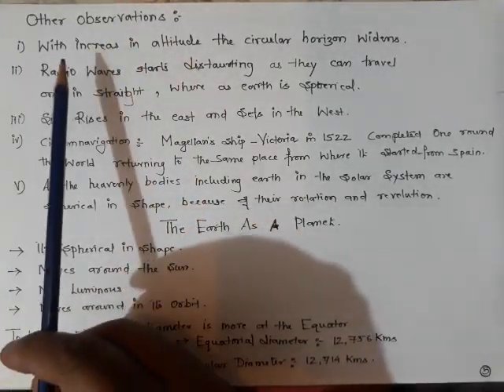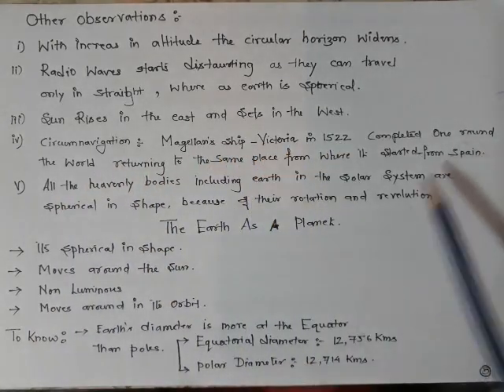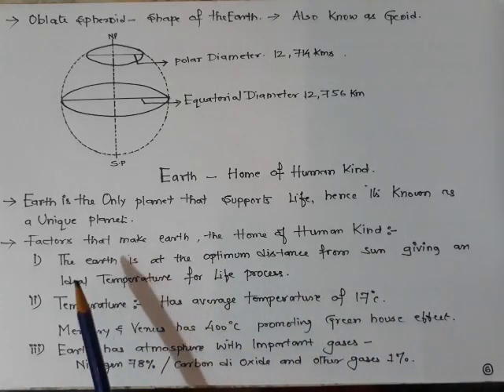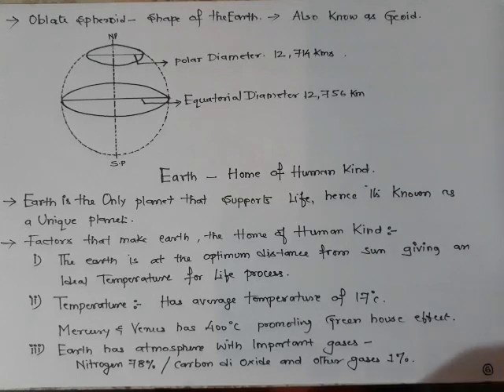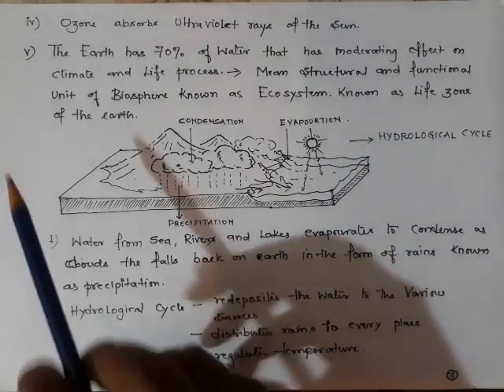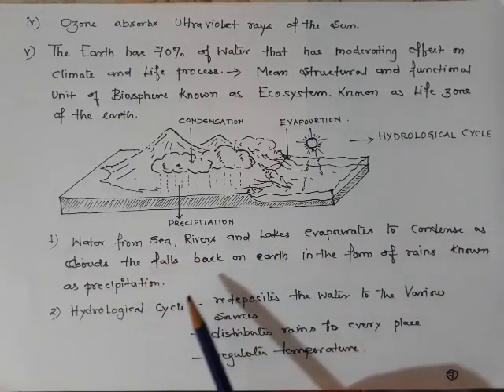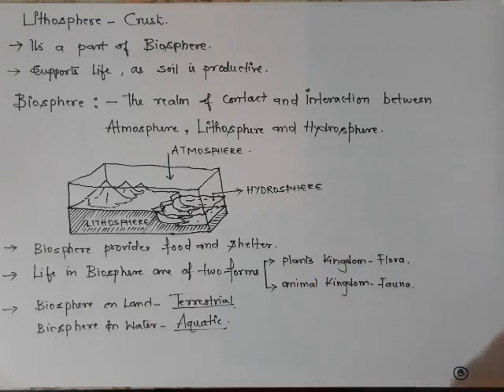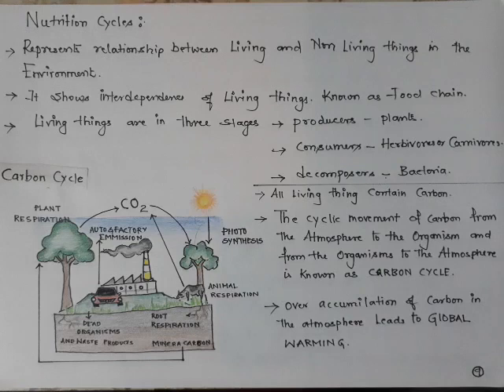GEOGRAPHY-IX-CHAP-1 EARTH AS A PLANET-1.2(12-MAY-2020)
GEOGRAPHY-IX
CHAPTER-1 EARTH AS A PLANET-1.2